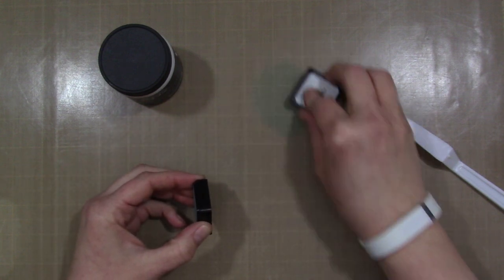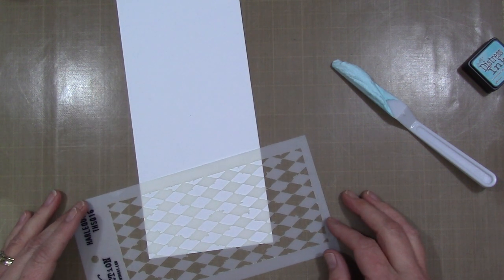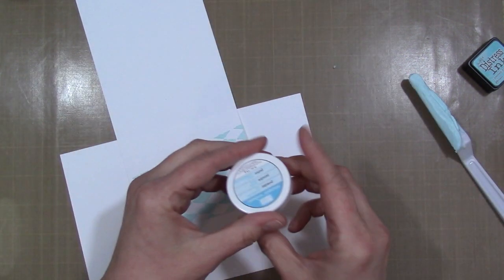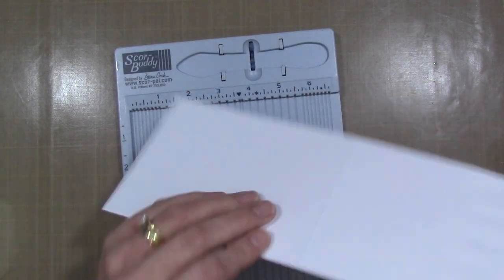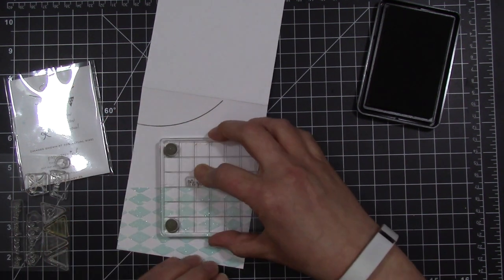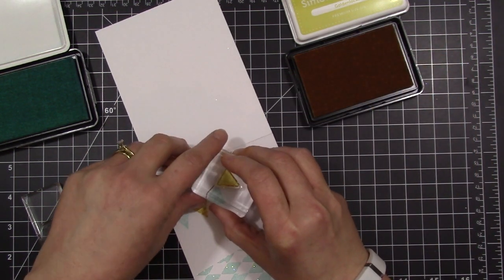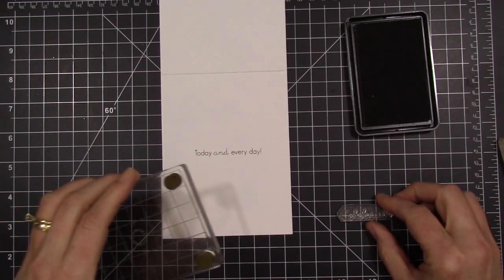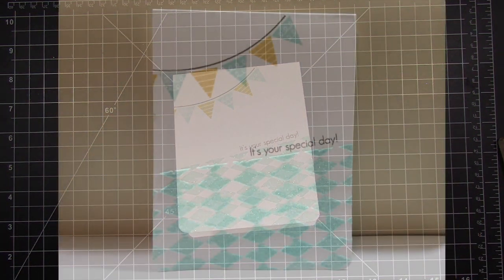It's your special Day! | Embossing Paste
Click Thumbs up if you liked today’s video

Blog Post:
Videos linked at the end…

• We R Memory Keepers Crop-A-Dile Eyelet and Snap Punch, Blue Handle  ——
• *Neenah Classic Crest 80 LB REAM Super Smooth Solar White Paper Pack 250 Sheets  ——
• *Ranger Inkssentials Non Stick CRAFT SHEET Reusable 15 X 18 Stamp Paint Ink  ——